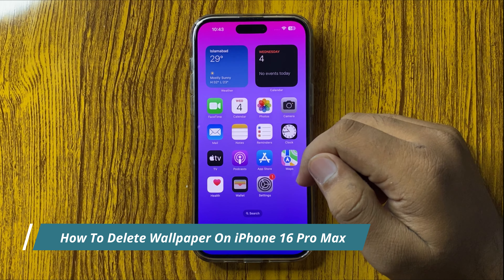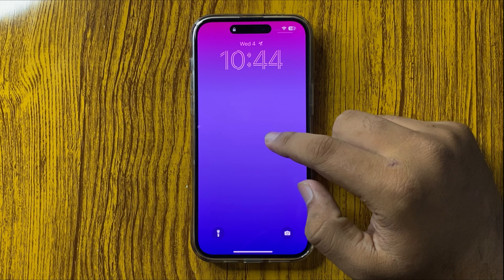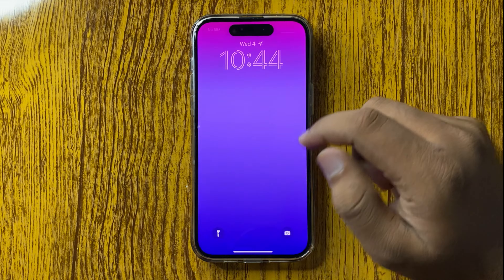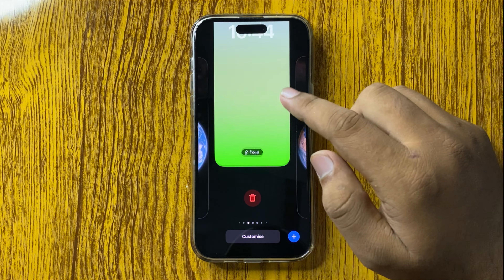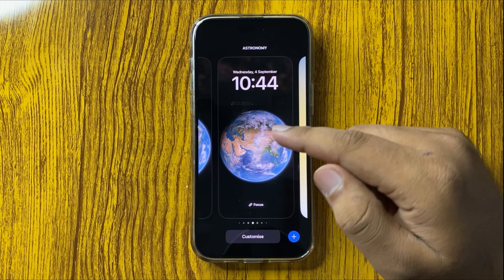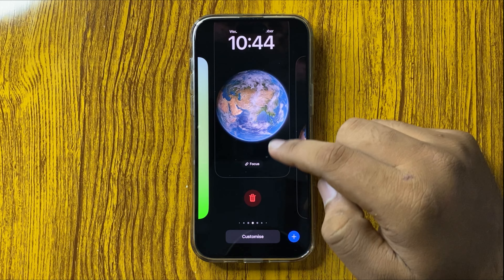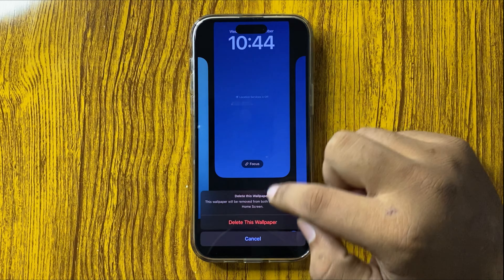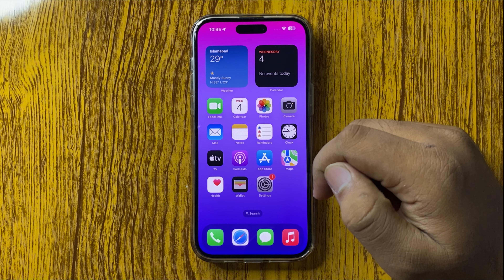How To Delete Wallpaper On iPhone 16 Pro Max